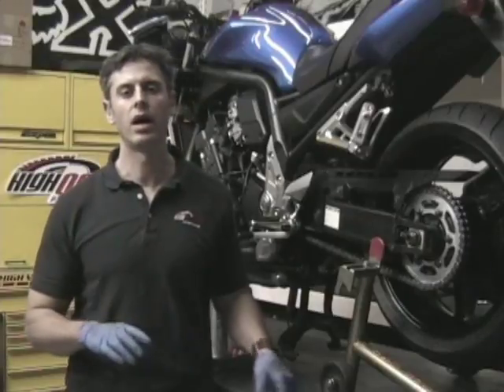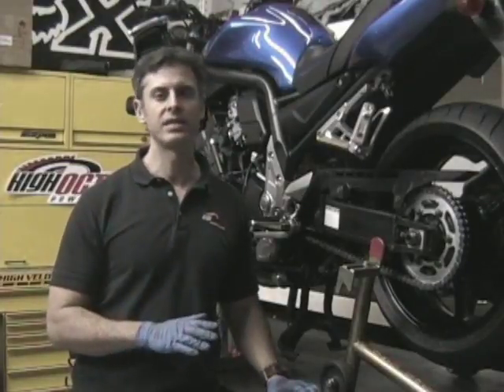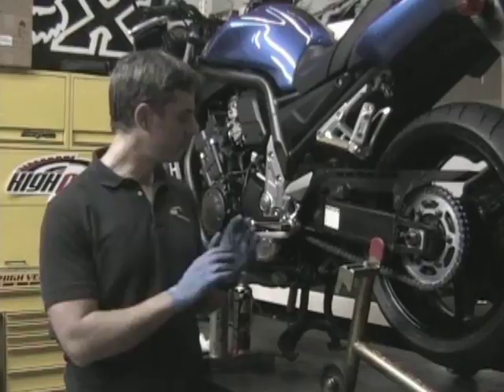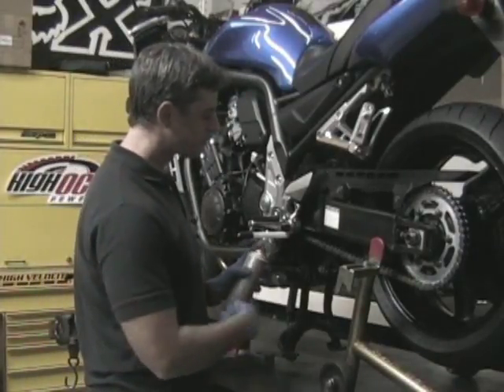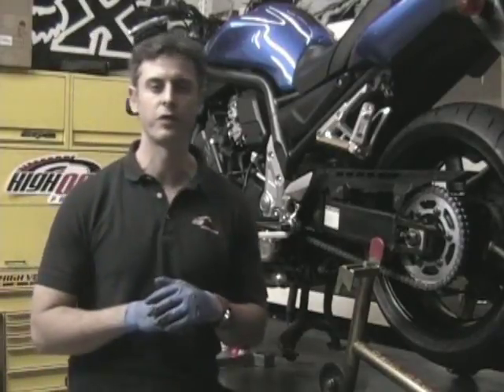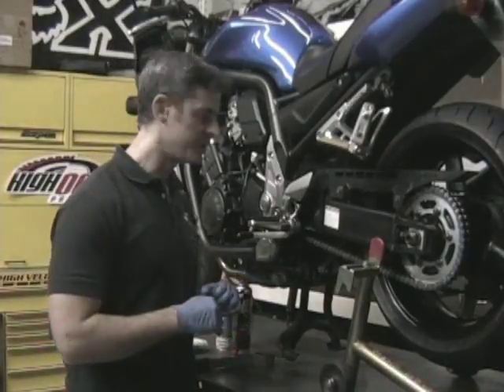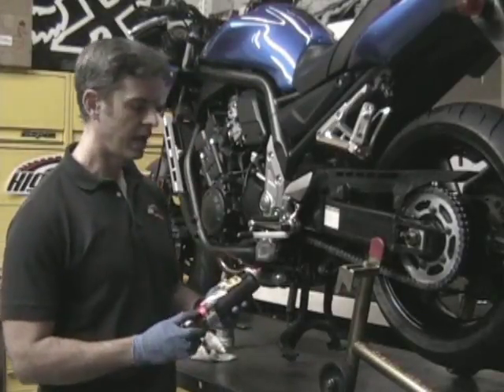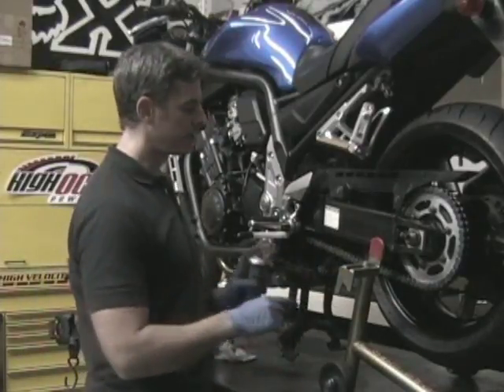Clean and Lube Your Chain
How to properly clean and lube a motorcycle chain.